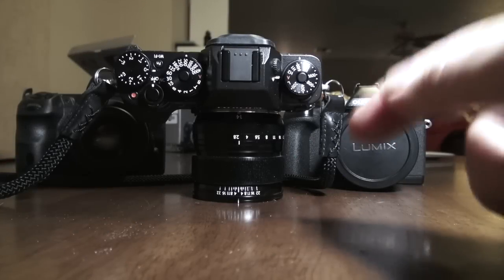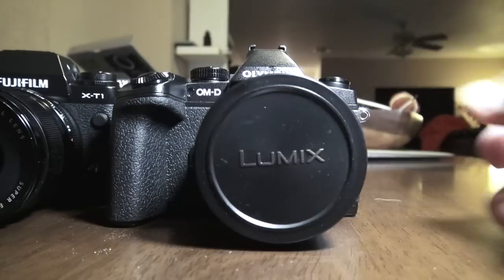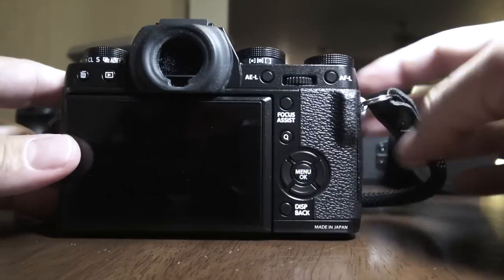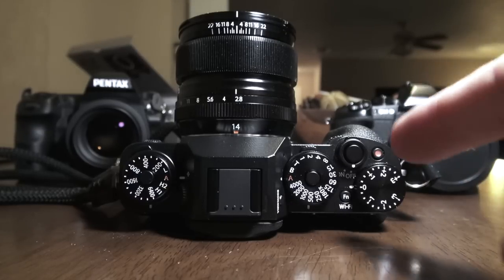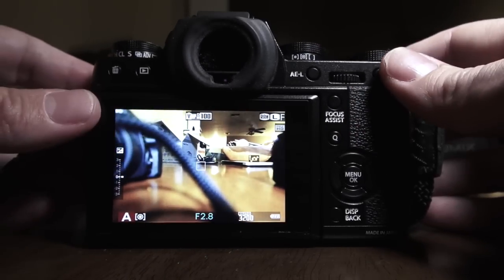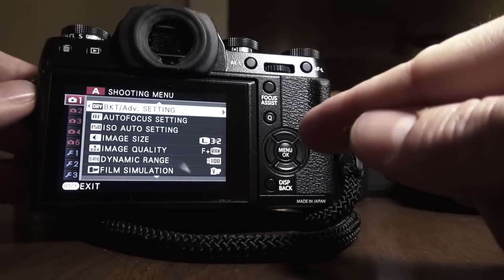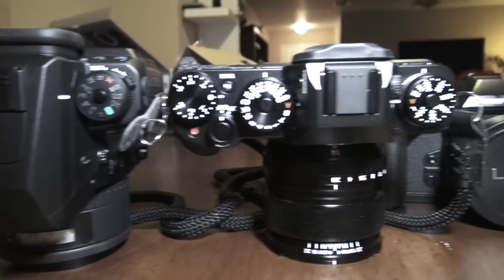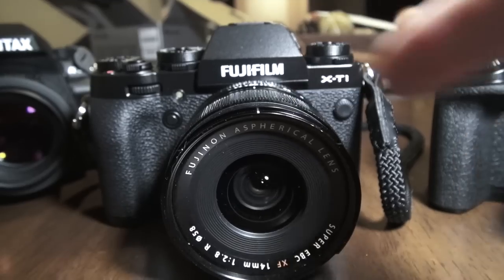My 1st thoughts on the Fuji X-T1 - Steve Huff Photo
My 1st impression of the new Fuji X-T1, which is a whole new ball game for Fuji because this is the 1st body that feel mature to me. The X-T1, even after only 1 day of use has impressed the hell out of me. It appears Fuji has "officially" entered the game IMO.

My full written review with LOADS of images will be up within 2 weeks. I think I am buying this one, my 1st Fuji X body I will buy.

you can also buy at B&H Photo: